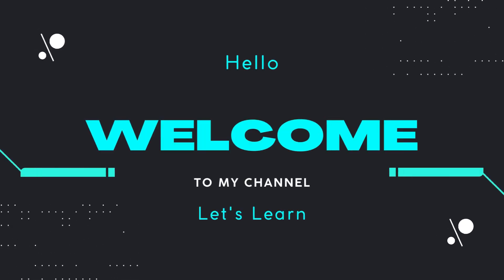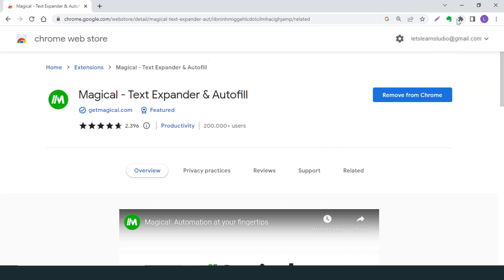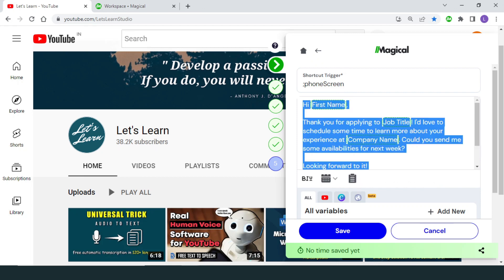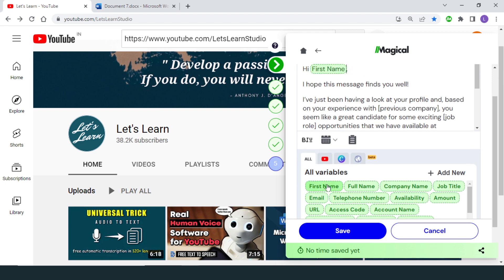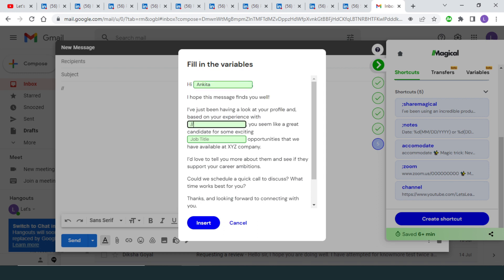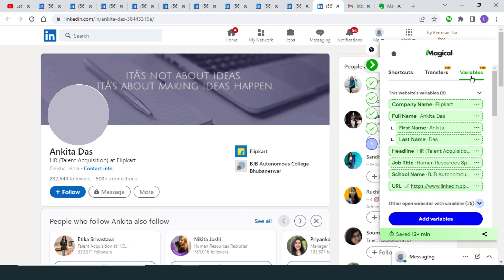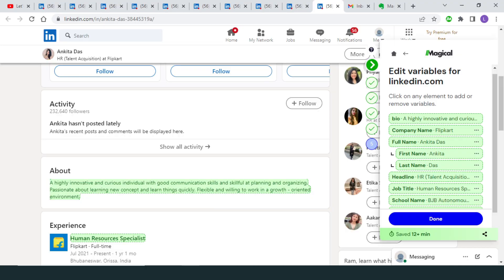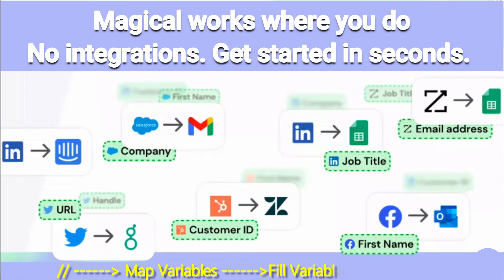Magical Text Expander and Autofill | No More Copy-paste Work |Best Productivity App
Magical Text Expander works like Magic. Magical can automatically fills forms, databases, CRM. it can also personalize your emails and messaging. Magical works on almost every major platform that you might be using. So it's really going to change the way you work on a daily basis. No more copy pasting, no more toggling between tabs. Just use magical and see the task disappear like magic.

Chapters:
0:00 Intro
0:12 What is Magical
0:32 How to Install
1:02 Magical Workspace
2:04 Shortcuts
3:17 Create Shortcuts
6:02 Variables
7:23 Transfers

► Related Links
Magical Text Expander and Autofill

Thanks.